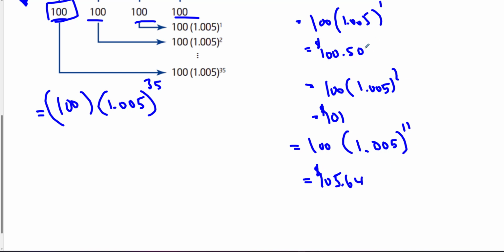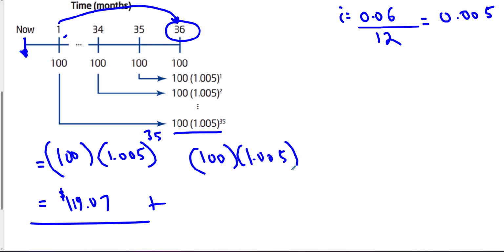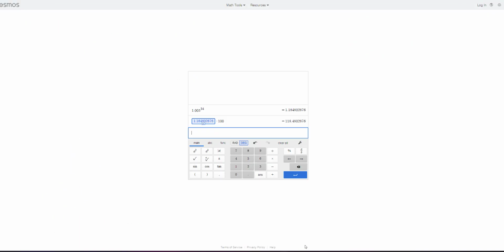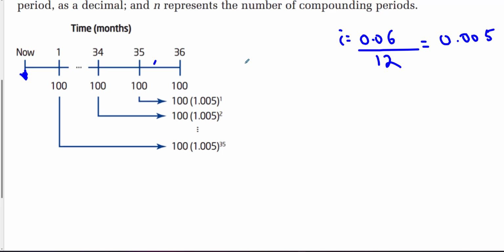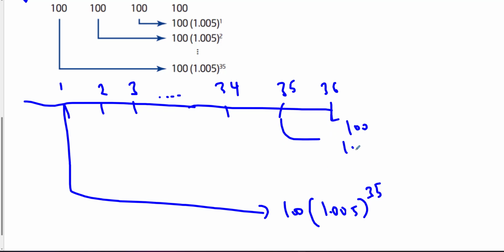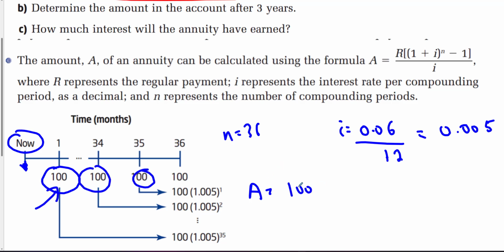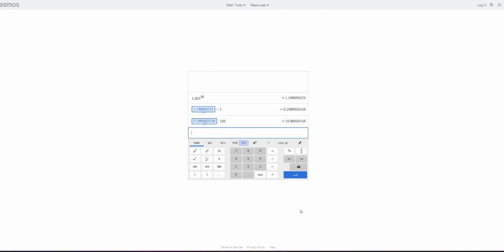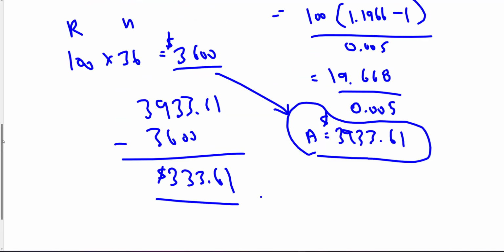Aug 19 Annuities and Interest – Part 6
Annuities
Compound Interest
Present Value
Future Value